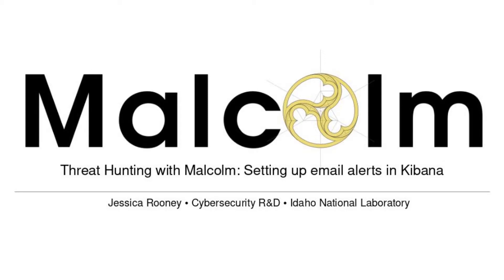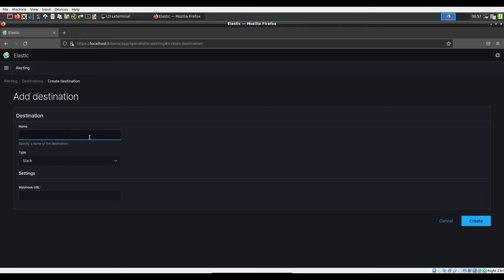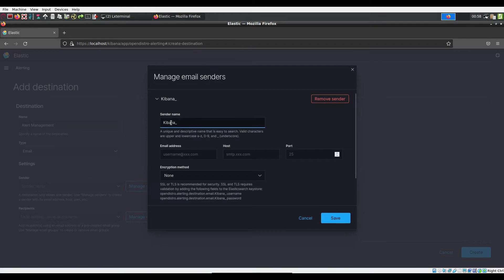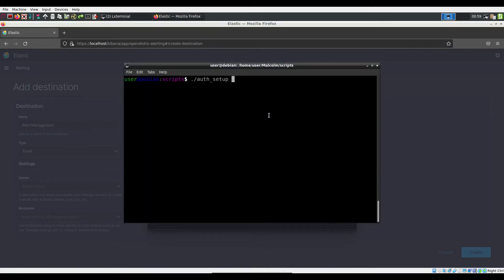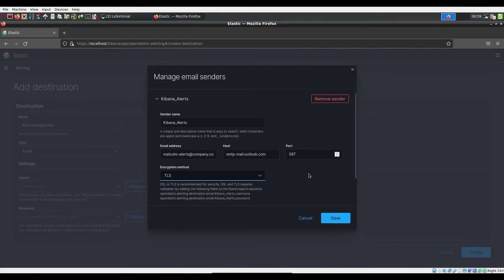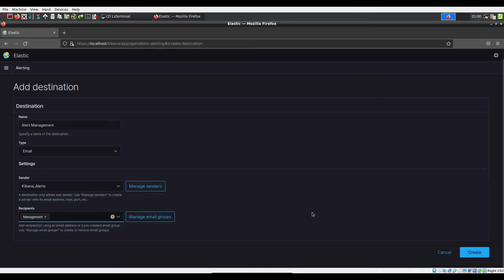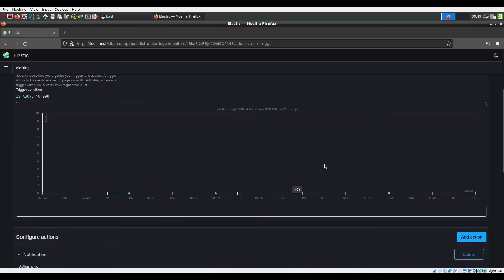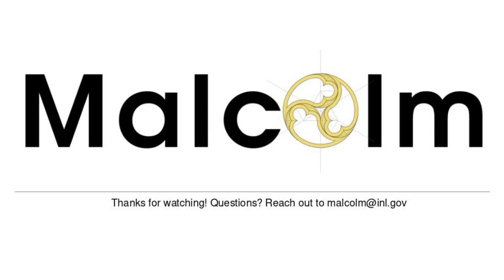Setting up Email Alerts in Kibana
Jessica Rooney demonstrates how to set up email alerts for Malcolm.

For documentation and examples for installing Malcolm and Hedgehog Linux, see GitHub's Malcolm documentation